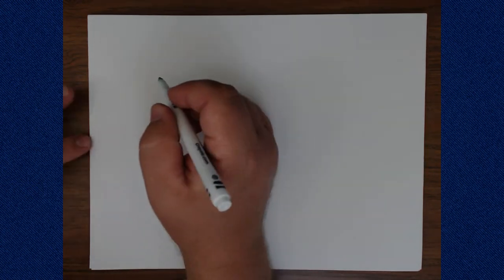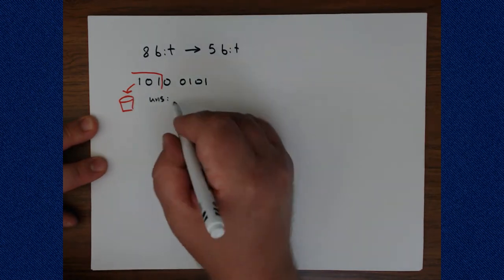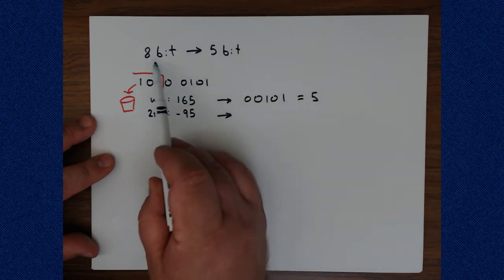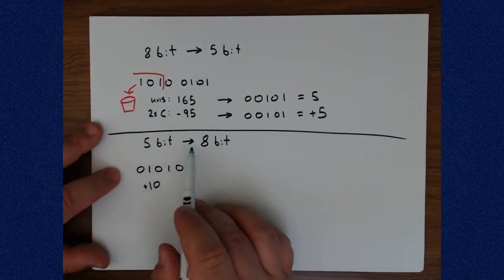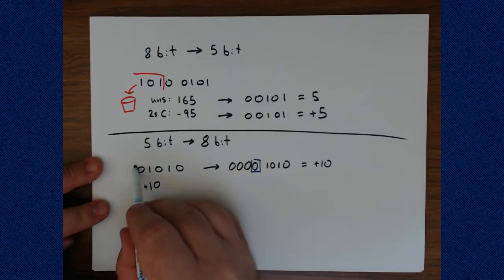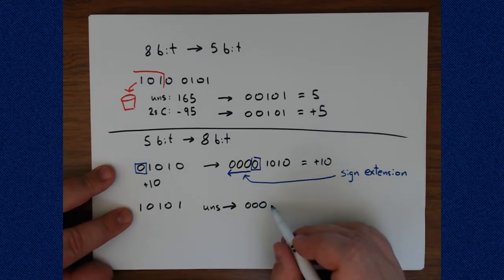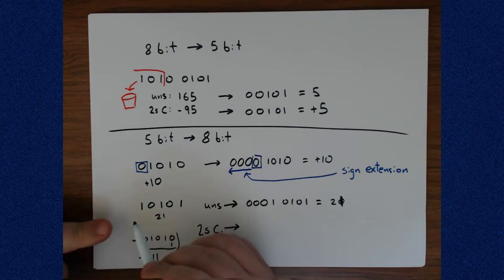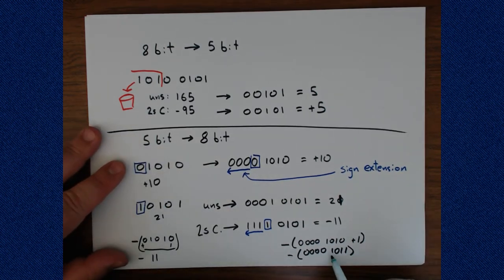Truncation and Sign Extension - Computer Organization (1800)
This video covers the effects of moving data into smaller containers (truncation) or larger containers (sign extension).